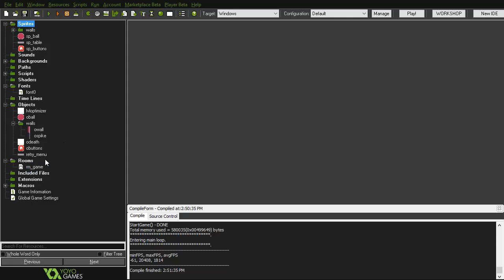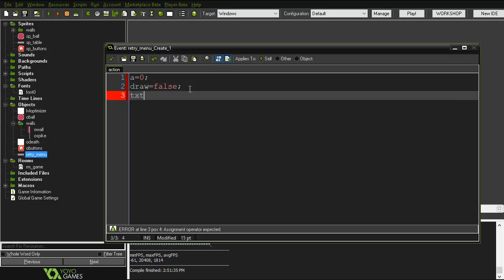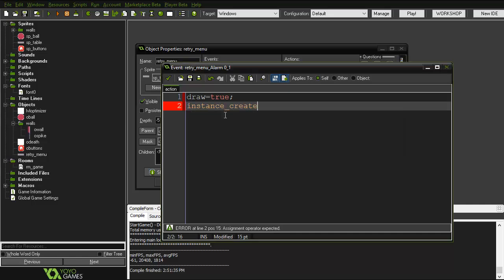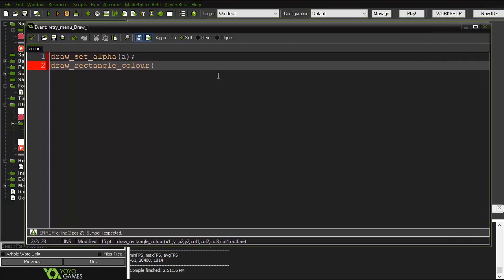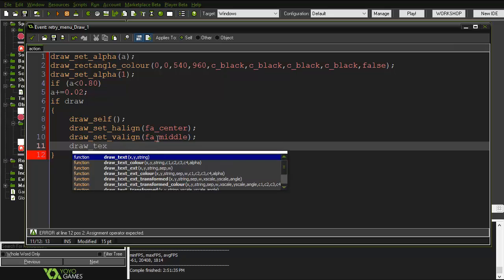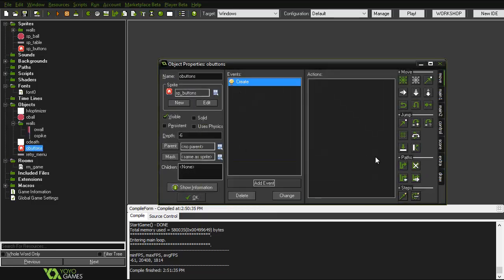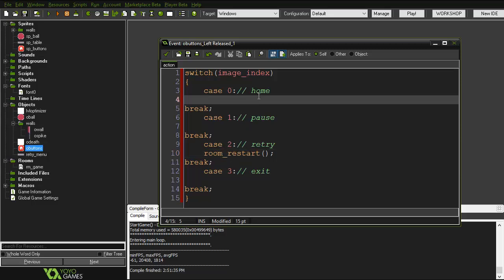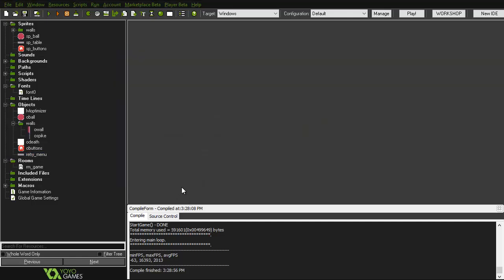Bouncer Gamemaker Studio part 05